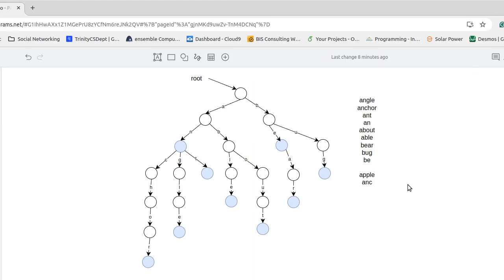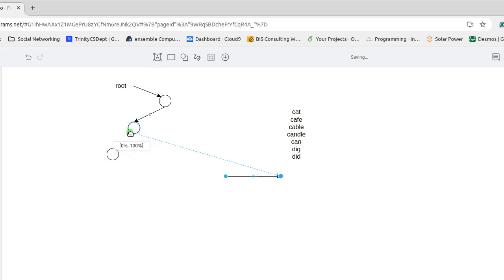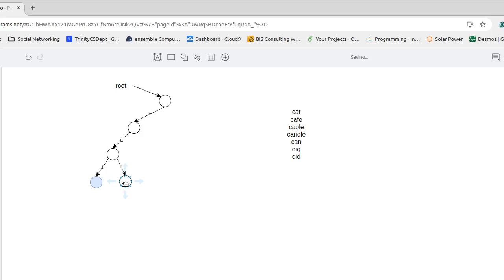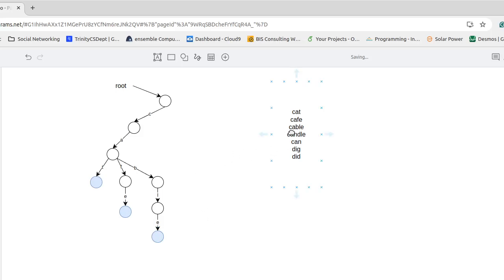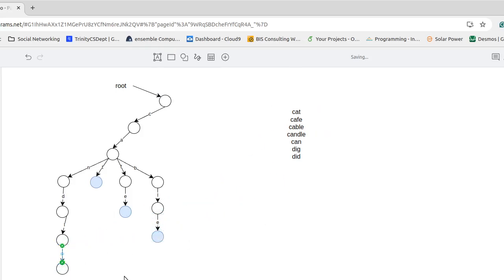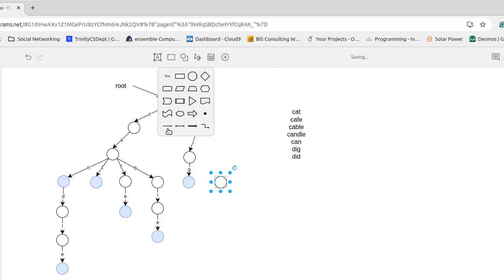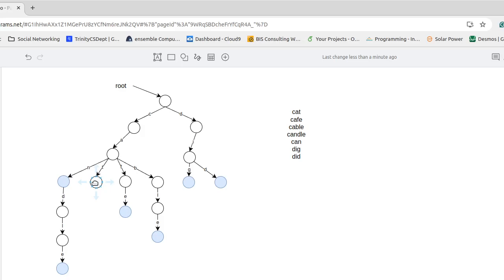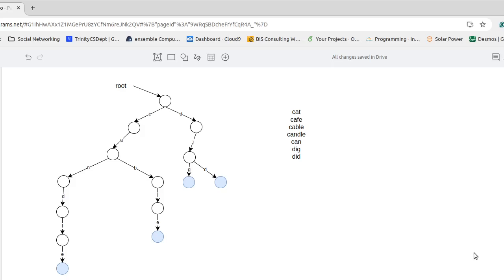Adding and Removing From Tries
This video looks at how you add to and remove from a trie.